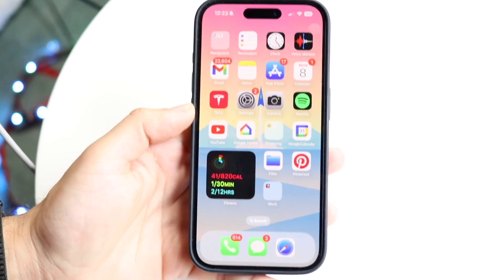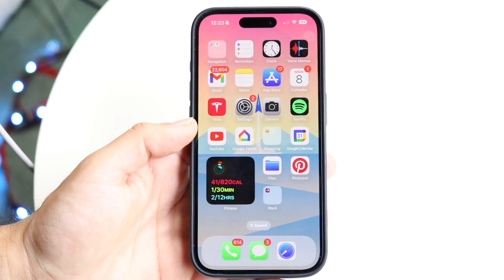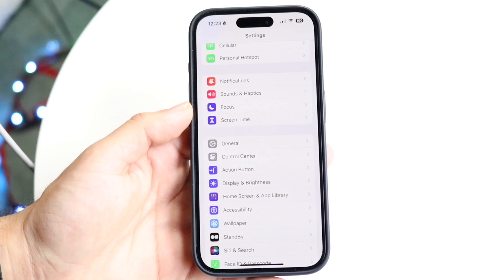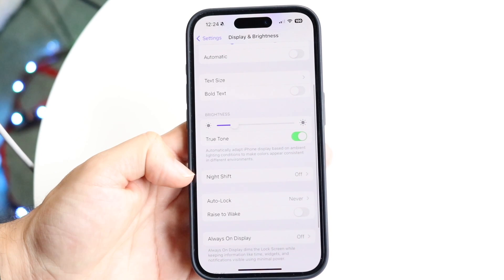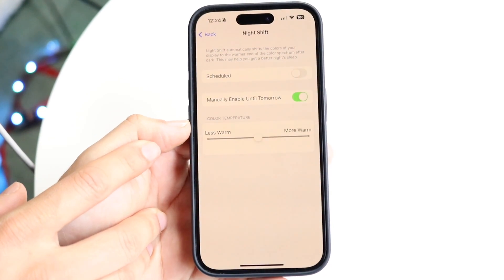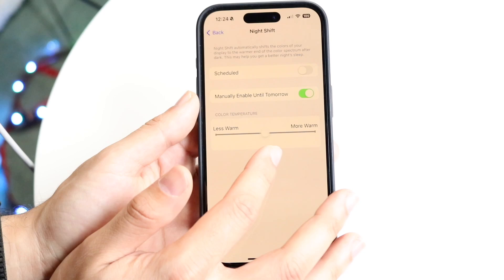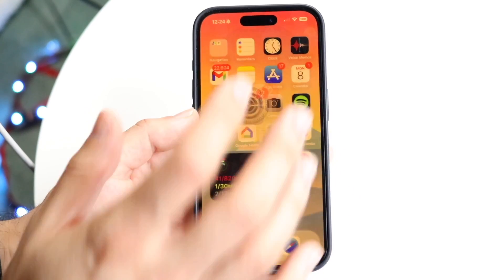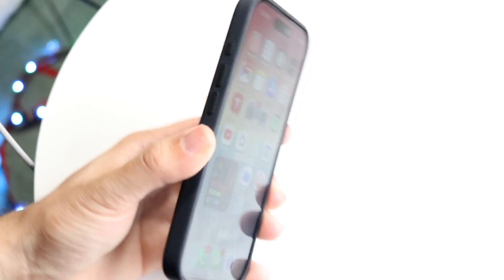How To Turn On Blue Light Filter On Your iPhone!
Here is exactly How To Turn On Blue Light Filter On Your iPhone!